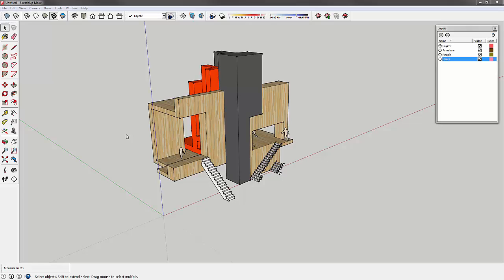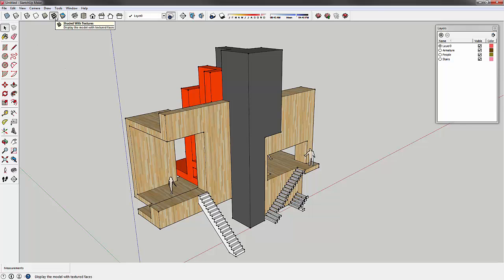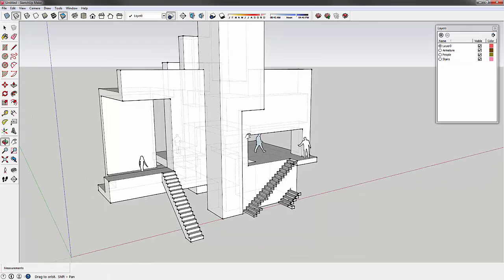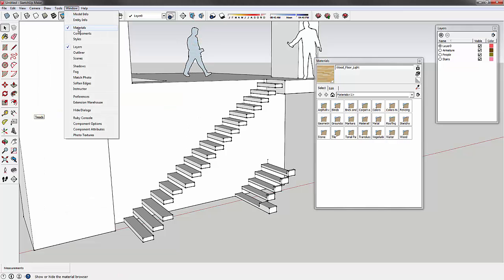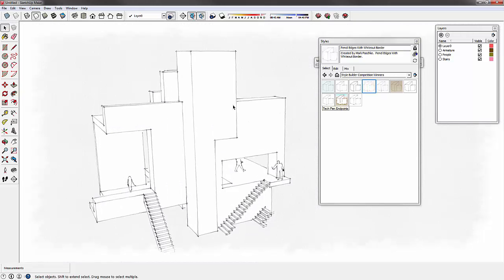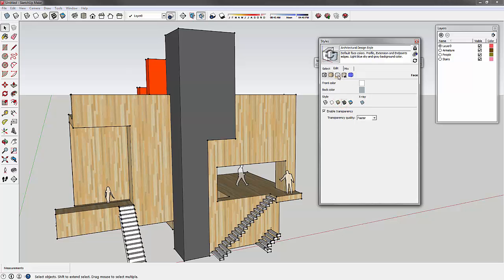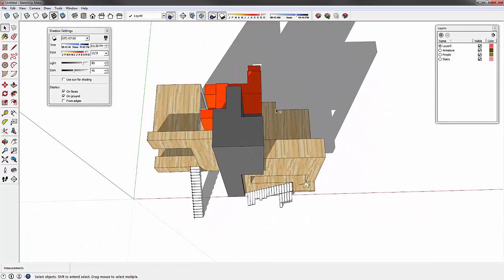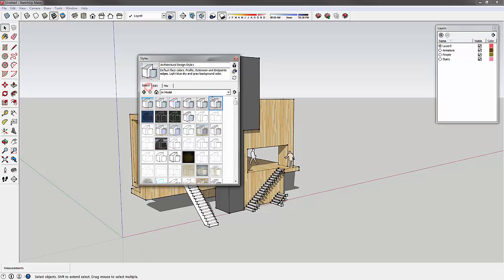SketchUp Part04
Views, Display Styles, Shadows